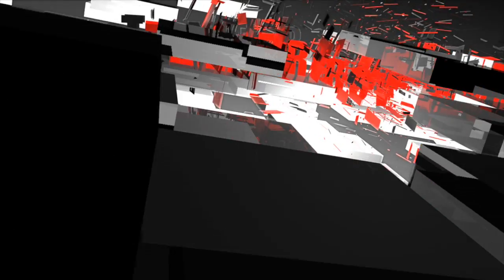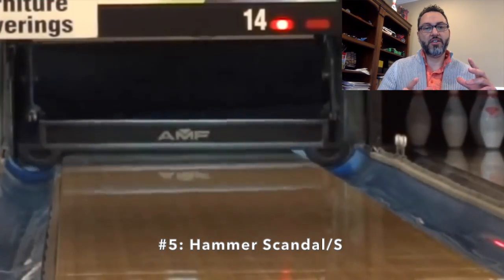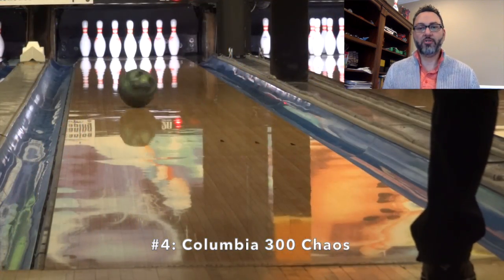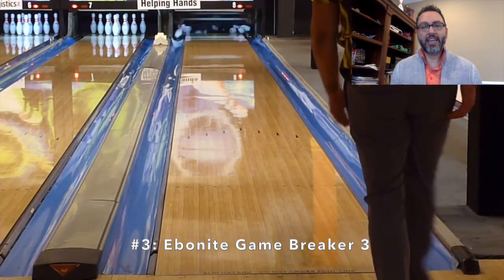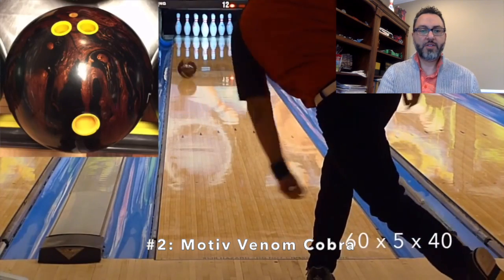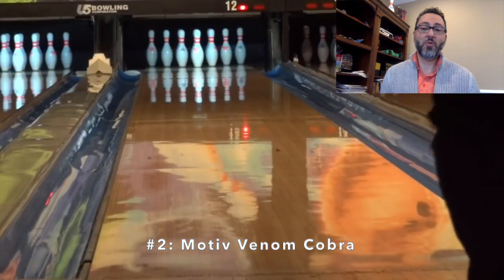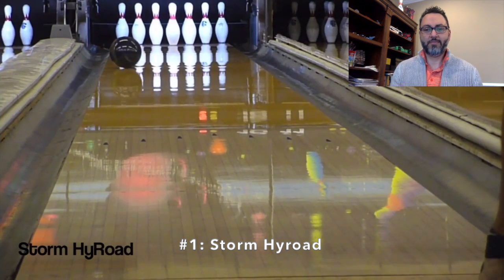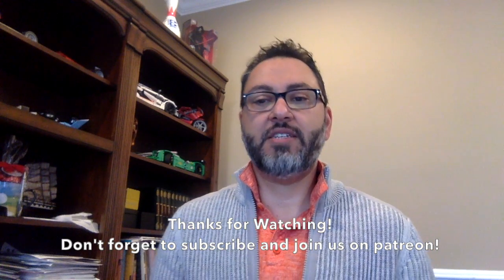Tamer's Favorites - Best Bowling Balls 2018-2019 Hybrid Symmetrics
People have been asking me what my favorite balls are.  This is a new series that takes a personal subjective look at my favorite balls in each category.  In this installment, we look at my favorite hybrid syms for the 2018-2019 season.